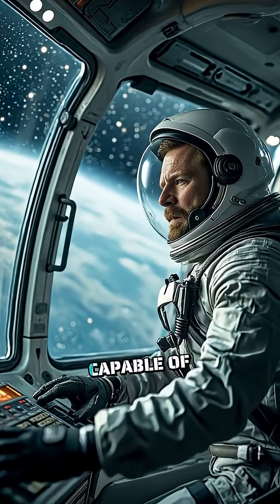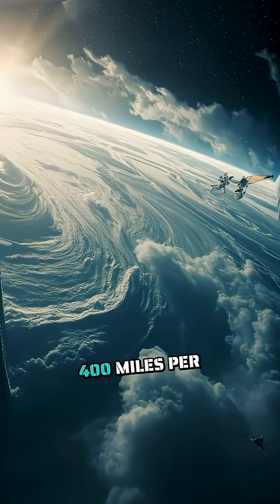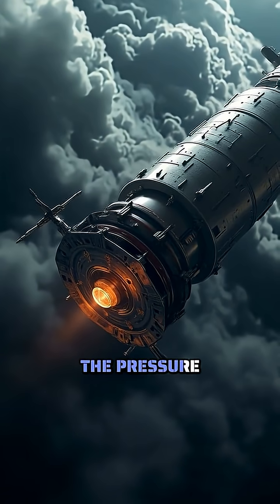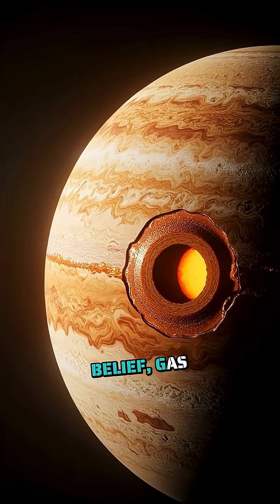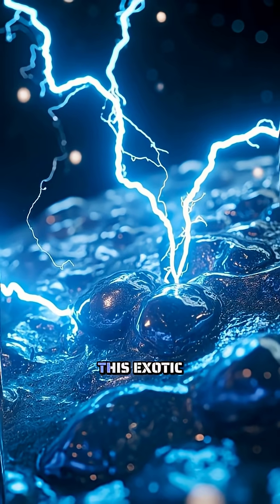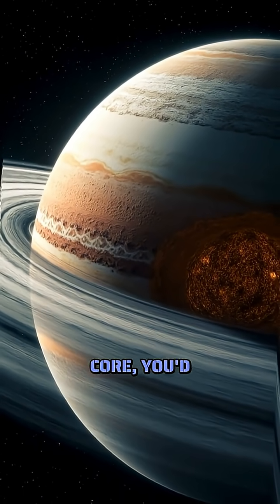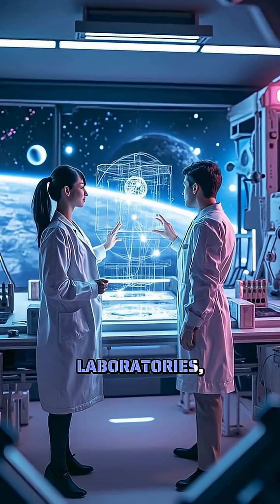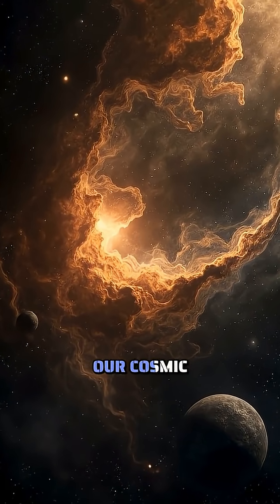Journey to Jupiter's Core: Explore the Gas Giant's Mysteries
Discover the incredible journey into Jupiter's core! From swirling storms to metallic hydrogen, learn what makes this gas giant a cosmic laboratory. Dive into the depths of Jupiter and uncover secrets about planetary formation and extreme physics. Join us on this fascinating adventure into the heart of the solar system's largest planet.